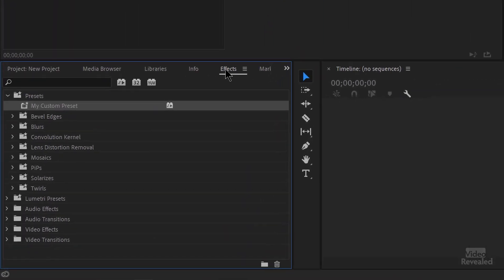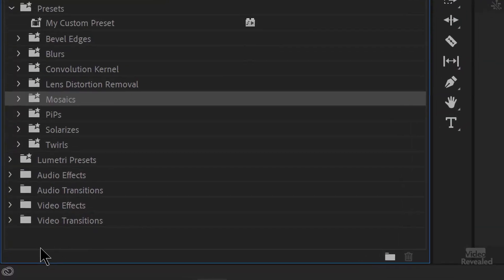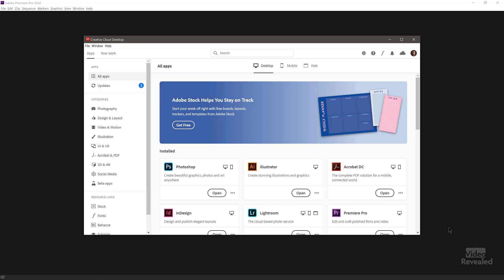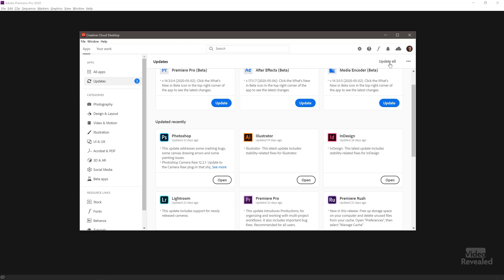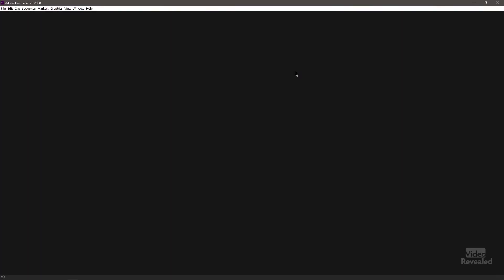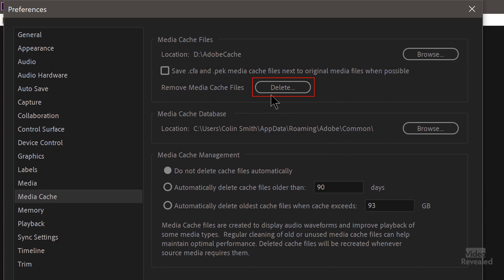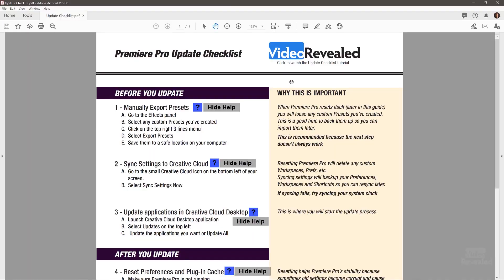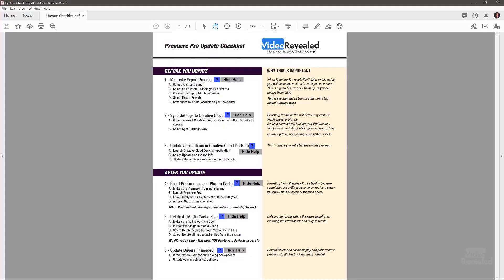FREE Update Checklist for Premiere Pro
This tutorial will take you through the steps you should take before and after updating Premiere Pro.
NOTE: ADOBE READER OR ACROBAT IS RECOMMENDED TO VIEW THIS PDF CORRECTLY.

QUESTIONS?

THANKS!